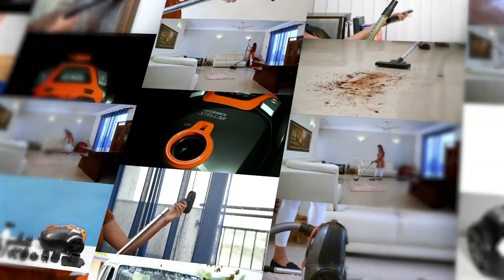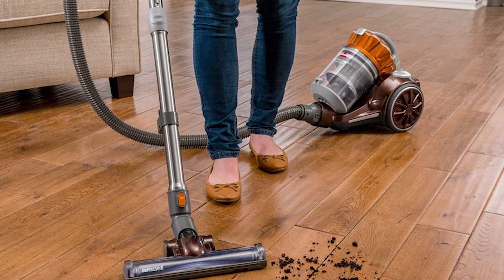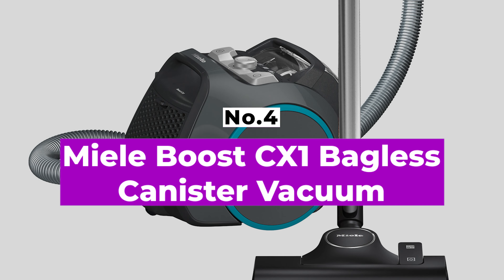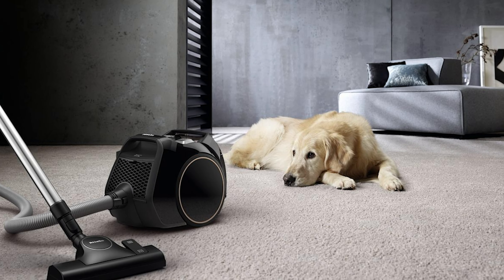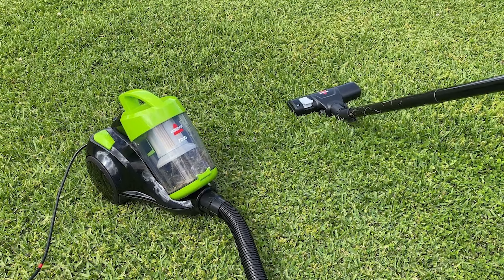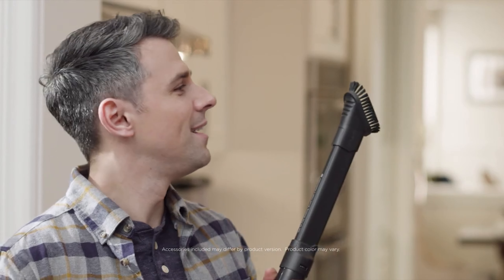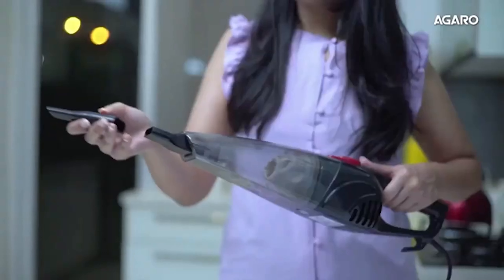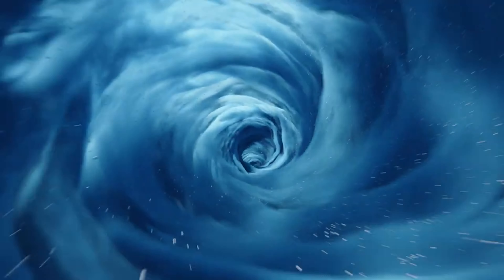Top 5 Best Vacuum Cleaners You can Buy Right Now [2022]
► Links to the best vacuum cleaners 2022 we listed in this video:

► 5. Eureka Whirlwind Bagless Canister
► 4. Miele Boost CX1 Bagless Canister
► 3. Bissell Zing Canister
► 2. Dyson Ball Animal 2
► 1. Shark Navigator Vacuum Cleaner

Table of Contents:
0:00​​​​ - Intro
0:55​​​​ - Eureka Whirlwind Bagless Canister
1:58​​​ - Miele Boost CX1 Bagless Canister
3:08​​​​ - Bissell Zing Canister
3:56​​​ - Dyson Ball Animal 2
4:48​​​​ - Shark Navigator Vacuum Cleaner
5:38 - Buying Guide

We have just revealed the top 5 Vacuum Cleaners 2022. At 5th place, we have Eureka Whirlwind Bagless Canister, best Budget Vacuum. At 4th place,  we have Miele Boost CX1 Bagless Canister Vacuum, best vacuum cleaner overall. At 3rd place we have Bissell Zing Canister, 2156A Bagless Vacuum, Green compact and easy to store at the bottom of closet. At 2nd place we have Dyson Ball Animal 2 Upright Vacuum, a heavy-duty cleaner. In the 1st place we have Shark Navigator Vacuum Cleaner, best upright vacuum.

Hope you enjoyed my Best Vacuum Cleaners - Top 5 Vacuum Cleaners 2022 Video.